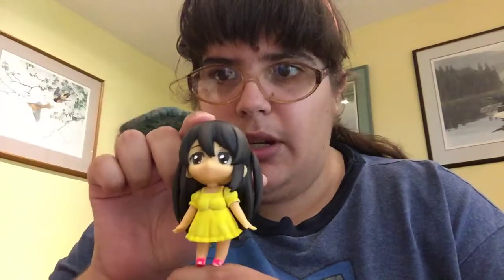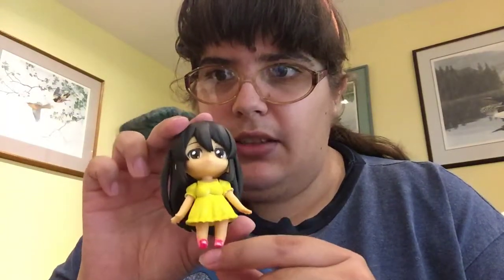Nendoroid Snake PART 1: Prep and prime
Hey all, I would’ve made this longer but the last time that happen it didn’t end well. Many steps are involved with art and this is just one bit.